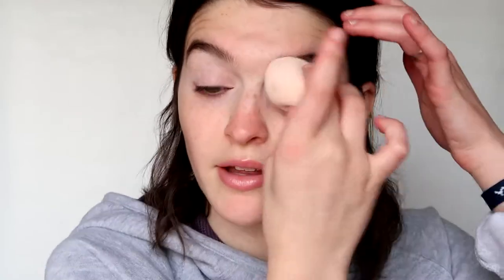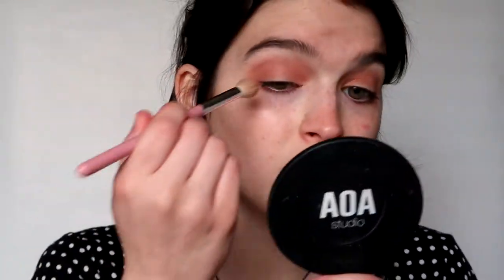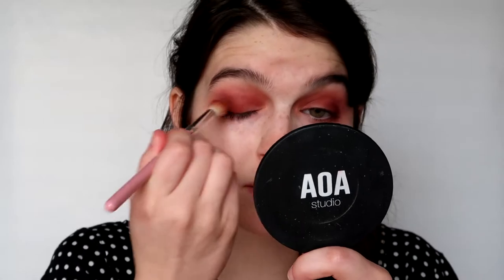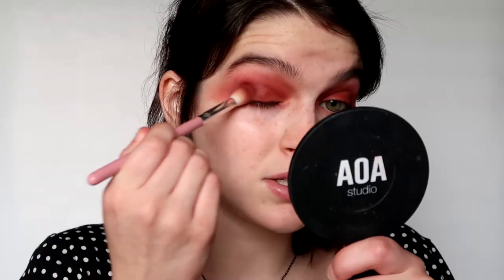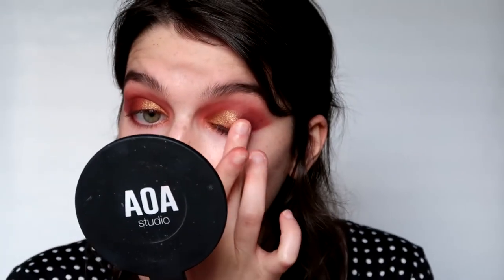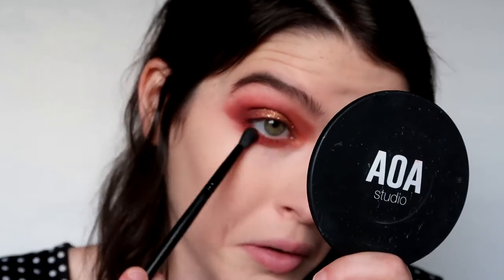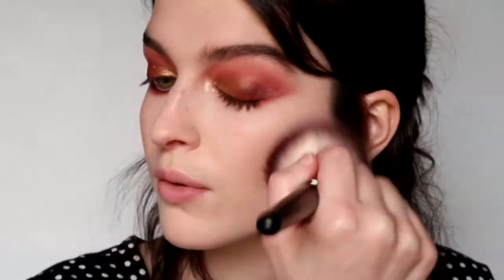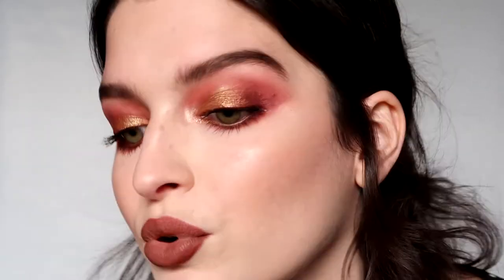FALL GLAM GET READY WITH ME!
Today I'm going FULL ON FALL GLAM and talking about my opinions on the James Charles X Morphe Palette and other stuff!!

Products Mentioned:

Butter, Buns, Jacz, Hunts, Queen, Cran apple, Fireworks
Santee Glitter Liner - Gold
Wet n Wild Dewy Primer
AOA Studio Perfect BB Cream
AOA Studio Perfect Setting Powder
Soph X Revolution Highlighting Palette
Maybelline Lash Sensational
Mayeblline Master Precise Skinny Gel Pencil
Colourpop Mr. Bing Liner
La Colors Lip Liner Pencil - Chocolate
Nyx Lingerie Liquid Lipstick - Beauty Mark

What I'm Wearing:

Sweat Shirt - Sams (lol)
Top - Kohls